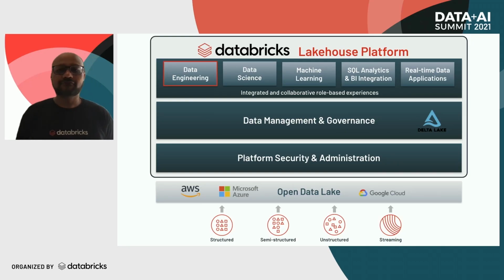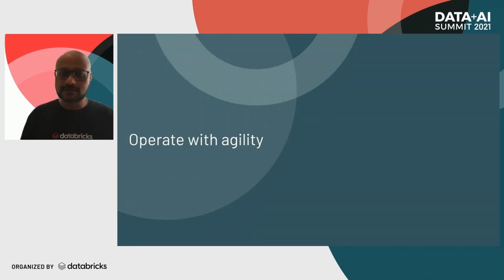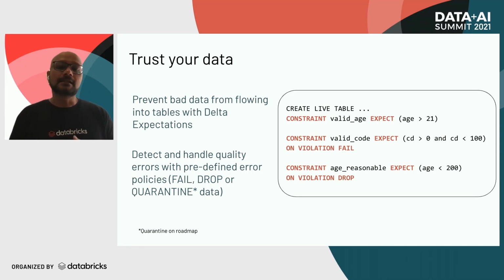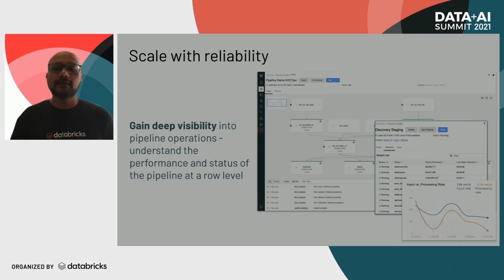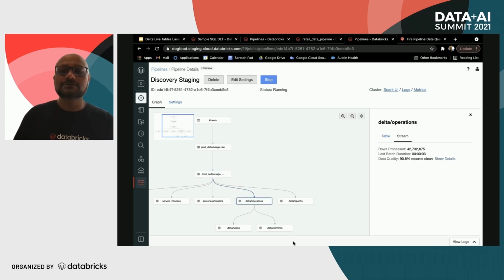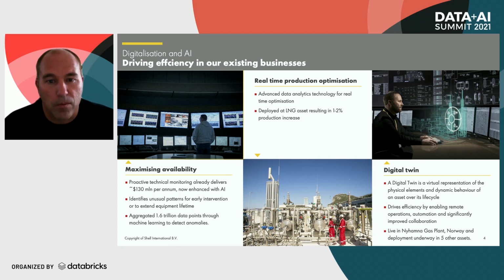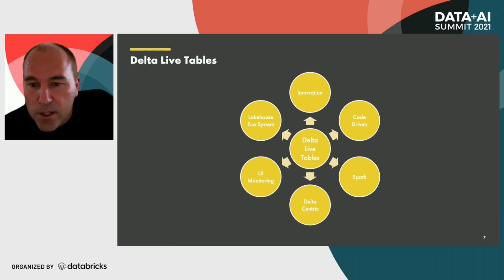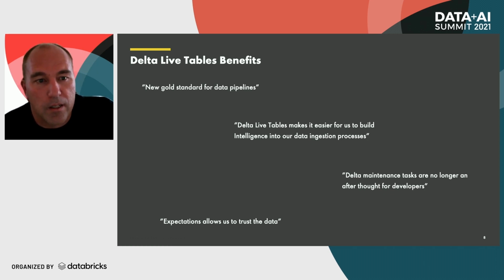Make Reliable ETL Easy on Delta Lake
As the size and complexity of data grows, building reliable data pipelines is increasingly important, but also complex and challenging. Learn how Databricks simplifies the ETL lifecycle on Delta Lake, helping data engineering teams greatly simplify ETL development and ongoing management to improve data quality, scale operations, and reduce cost.